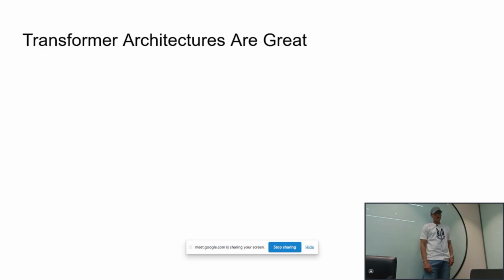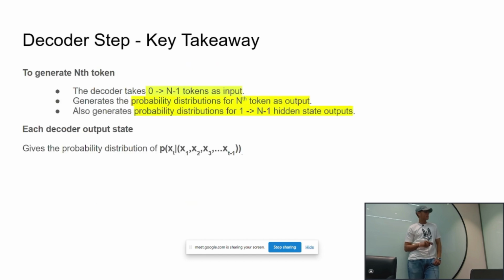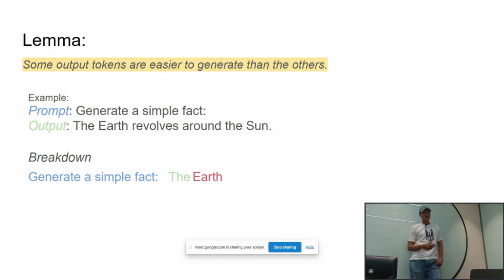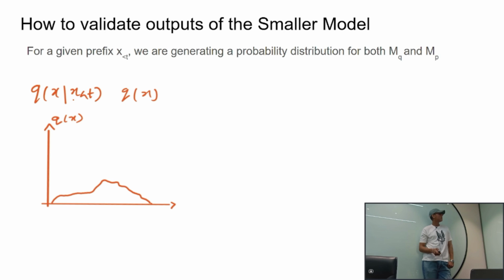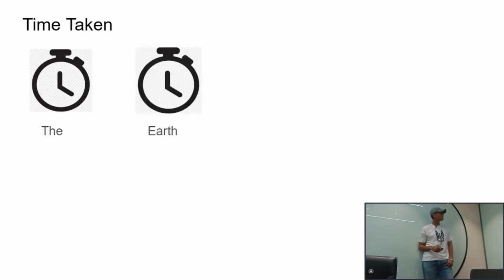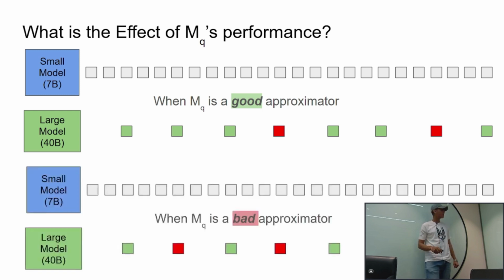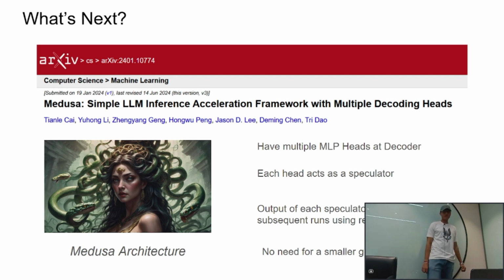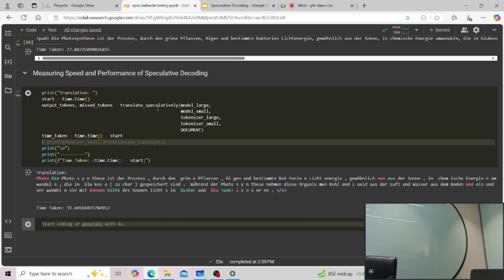Seminar on Speculative Decoding | Infocusp Innovations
LLMs are great at generating text, but speed is key in the world of computers. In this seminar, we explored Speculative Decoding, a concept that can help speed up inference for large language models.